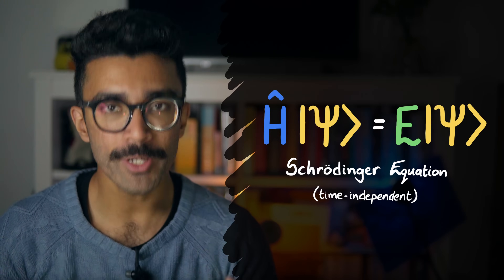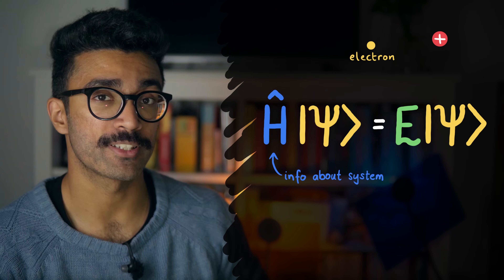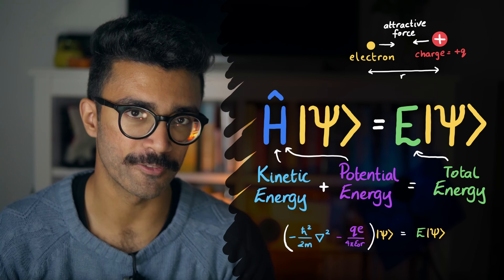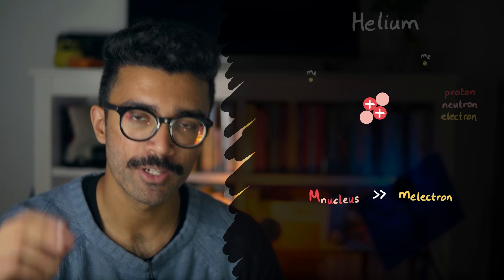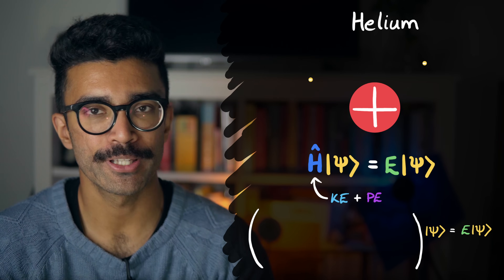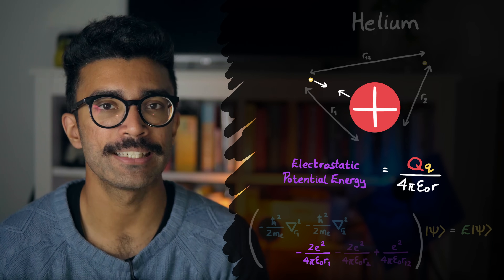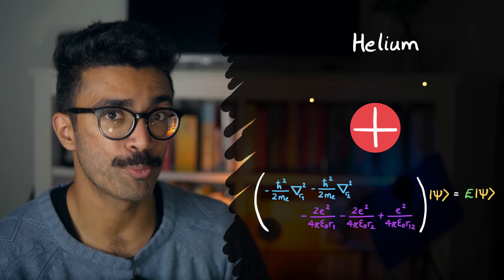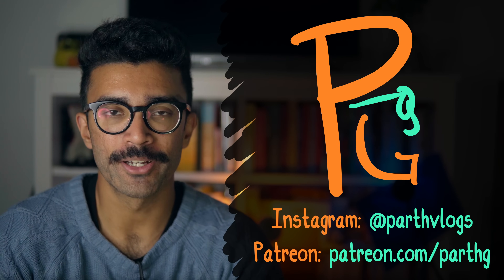The Schrodinger Equation is (Almost) Impossible to Solve.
Sure, the equation is easily solvable for perfect / idealized systems, but almost impossible for any real systems.

The Schrodinger equation is the governing equation of quantum mechanics, and determines the relationship between a system, its surroundings, and a system's wave function.

The wave function contains all the information we can know about a system, such as the probabilities of finding a particle within the system in different regions of space. Specifically, the square modulus of the wave function is related to any measurement probability.

The Schrodinger equation simplifies down to "kinetic energy + potential energy = total energy", but using the language and quantities defined by the theory of quantum mechanics.

We can set up the Schrodinger equation for any system that we are studying, simply by adding together all the kinetic energies and potential energies within the system. In this video, we see how to do that for a hydrogen atom and a helium atom. Then we "solve" the Schrodinger equation by finding the allowed wave functions.

With a hydrogen atom, we merely need to account for the potential energy that comes about due to the electron-proton interaction. Since they are both charged particles, they exert electrostatic forces on each other, and hence there is a potential energy between them.

In a helium atom (2 protons, 2 neutrons, 2 electrons), things become a bit more complicated. To make things simple, we make 3 assumptions: (1) the nucleus is stationary, since it's much more massive than the electrons, (2) the nucleus behaves as one single object in order to avoid accounting for the interactions between the particles making up the nucleus, and (3) the atom is isolated and does not interact with anything outside it.

These simplifications allow us to much more easily build the Schrodinger equation for our helium atom. We only need to account for the kinetic energies of the electrons since we assume the nucleus is stationary. We also only need to account for 3 sources of potential energy. Two of these are the interactions between the nucleus and the two electrons, and the third is the electron-electron interaction. We would have account for many more terms if we did not use the simplifications outlined above.

At this point, we have a differential equation that we can solve in order to find the allowed wave functions. But this equation is extremely difficult to solve analytically, and we don't have many techniques to do it. We instead have to resort to further simplifications or the use of computers to find "brute force" solutions. This last method is basically trial and error but with fairly educated guesses.

Introduction to Elementary Particles (Griffiths) - the book used in this video

Cards linked in this video:
1) youtu.be/w9Kyz5y_TPw
2) youtu.be/SqACdvxJsiM
3) youtu.be/BFTxP03H13k
4) youtu.be/j0zghSW6loQ

Timestamps:
0:00 - What Does the Schrodinger Equation Mean, and How Do We Solve It?
3:29 - Building the Schrodinger Equation for the Hydrogen Atom
5:05 - A Simplified Model of the Helium Atom
7:06 - Building the Schrodinger Equation for a Simplified Helium Atom
10:07 - Solving the Schrodinger Equation?